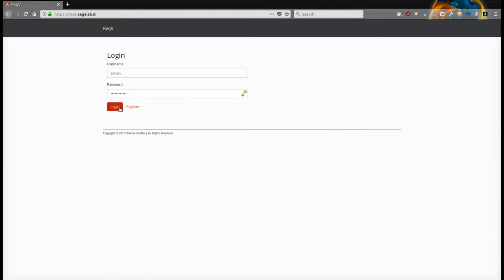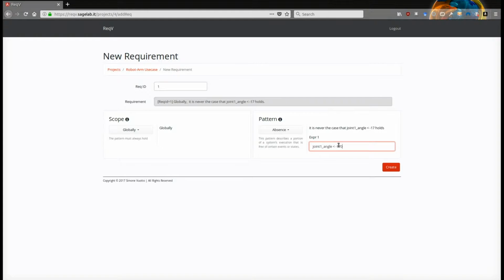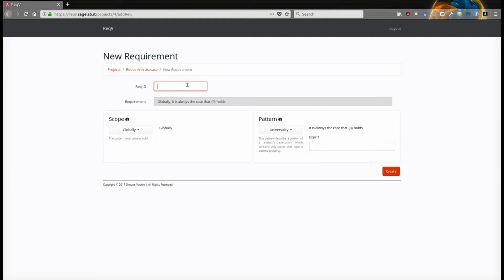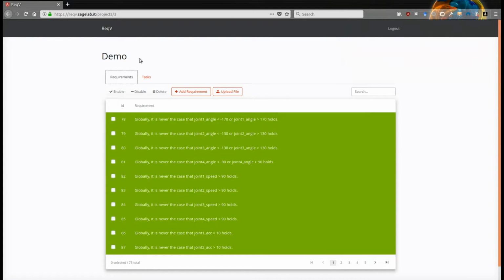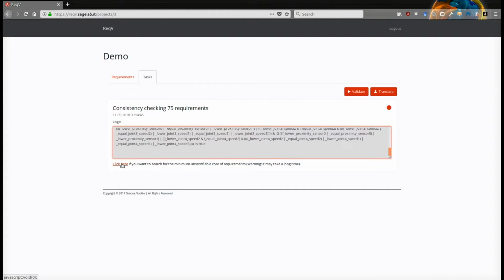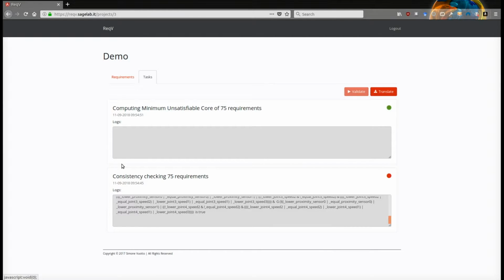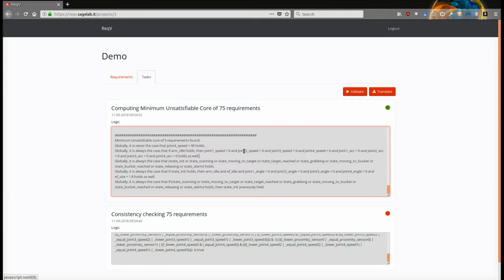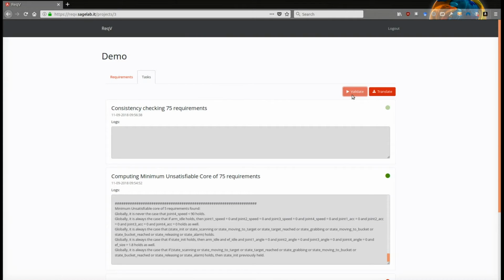ReqV tool - tutorial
ReqV is a tool for the analysis and validation of functional requirements.
This video tutorial is given by Simone Vuotto.